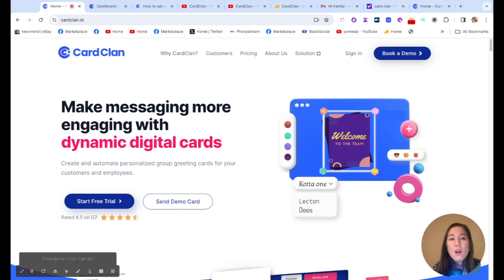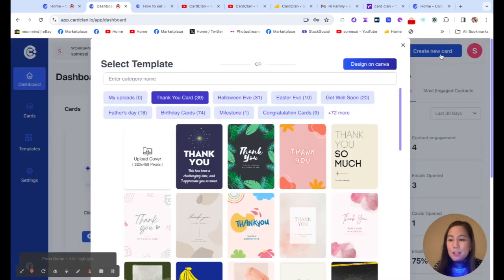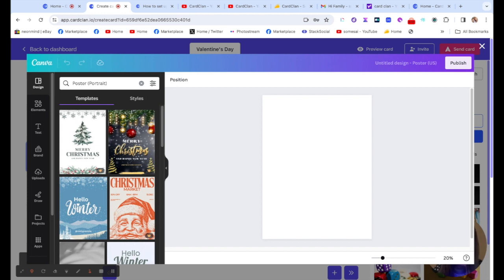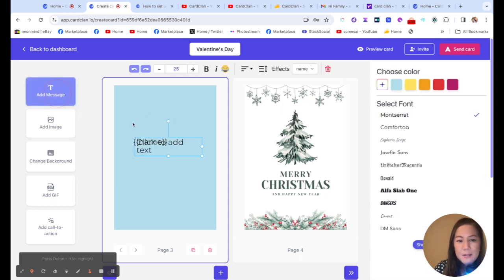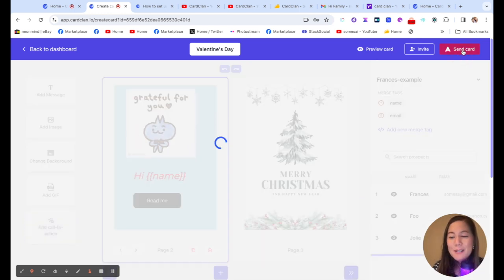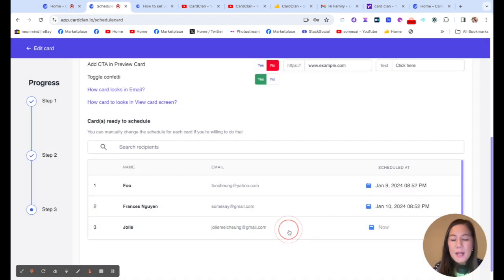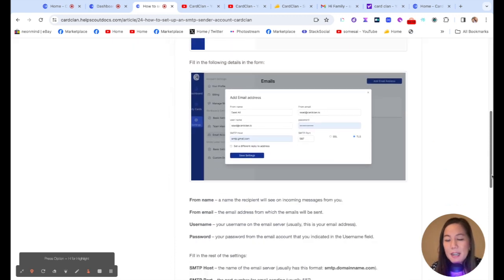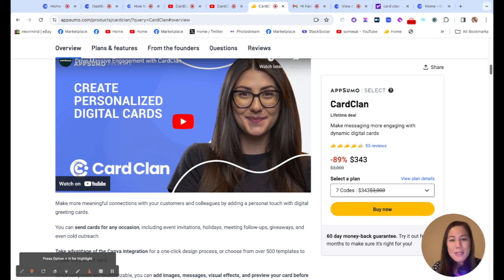CardClan Walkthrough: Automate Personalized GreetingCard Easily!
CHAPTERS:
0:00 - Making Someone Smile Tips
0:39 - CardClan Introduction
1:48 - Card Design Tutorial
9:26 - Email Setup Guide
11:46 - CardClan Pricing Details

Making someone smile has never been simpler! CardClan has revolutionized the way we connect, whether it's a heartfelt thank you to a colleague, a festive greeting, or a message to break the ice with your team. With this intuitive app, personalization is a breeze, skyrocketing engagement and loyalty.

As your personal guide, I've explored every nook and cranny of CardClan to show you just how easy creating personalized cards can be. From a sleek dashboard to effortless template selection and Canva integration, CardClan made it easy for me to add that personal touch. And with analytics at your fingertips, improving your outreach is a piece of cake.

Excited about Valentine's Day or Christmas? With CardClan, you can schedule and send your wishes in advance, making sure you're always ahead of the game. Plus, with no installation or download required, you jump straight into creating magic!